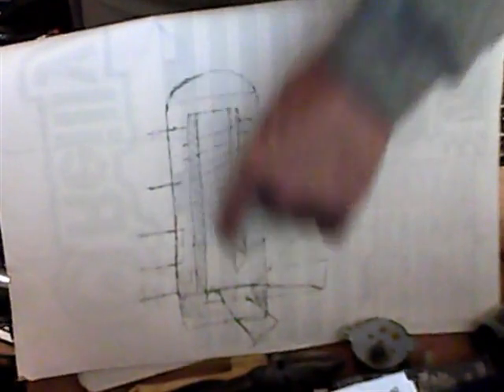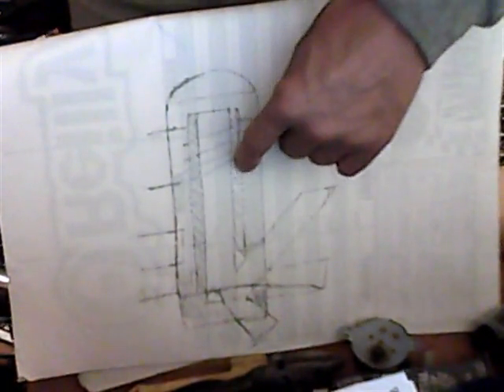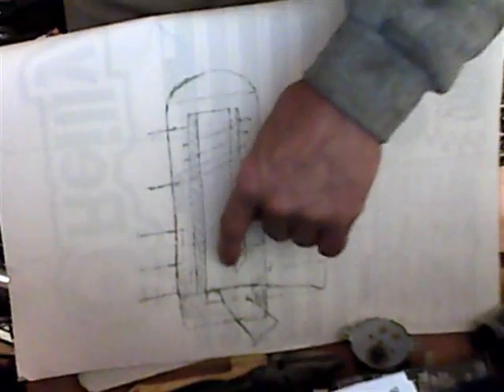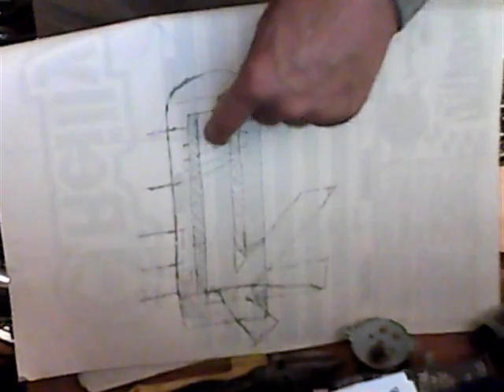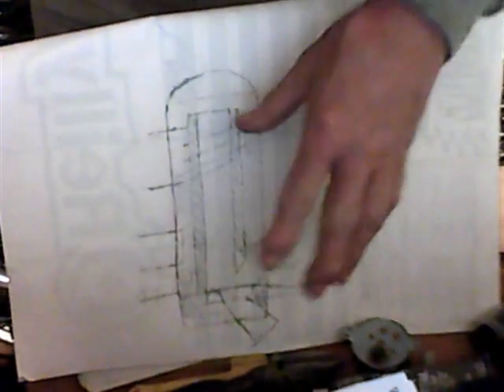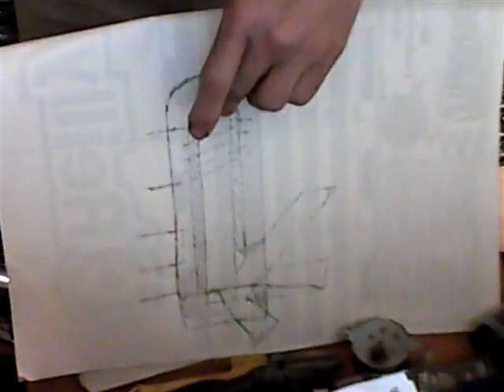More Rocket Stove Chatter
A discussion on dimensional relationships but not too technical!